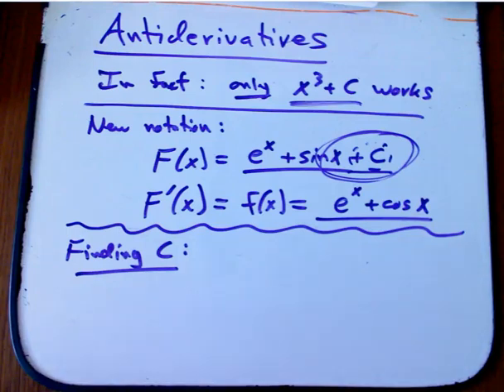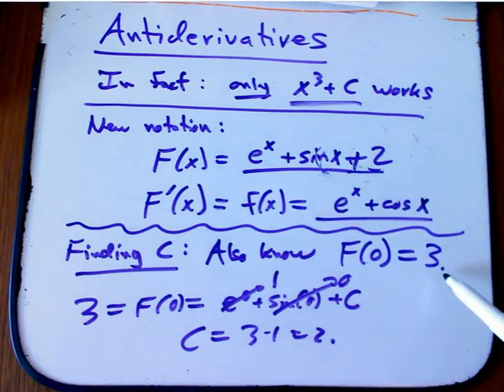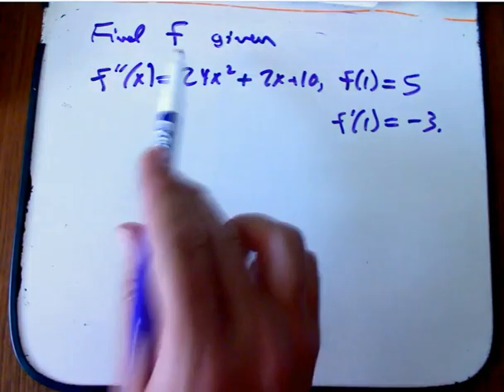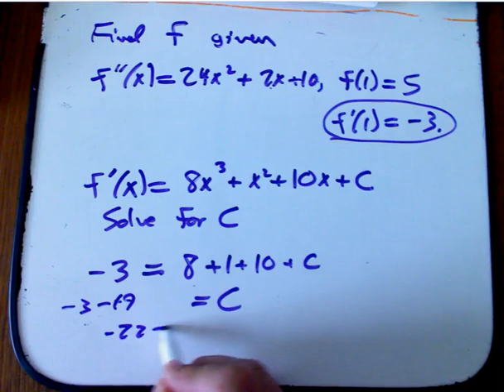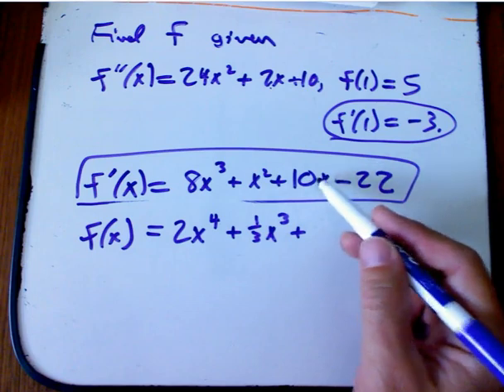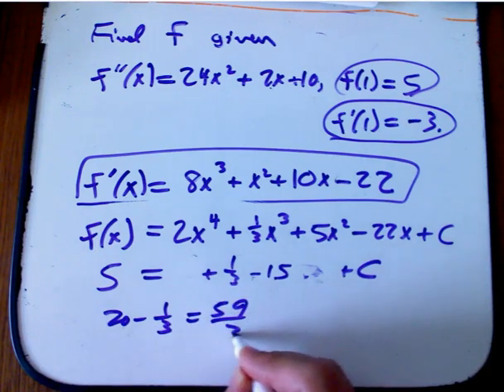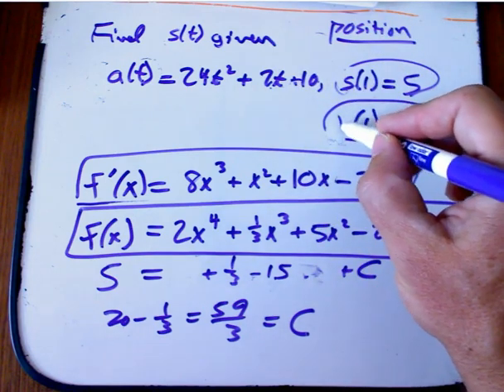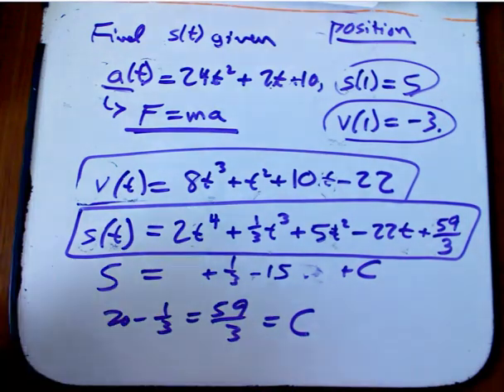Intro to antiderivatives (Part 2)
Another example of finding antiderivatives, this time done twice, leading to a position/velocity/acceleration problem.